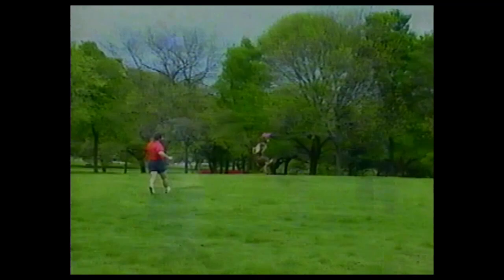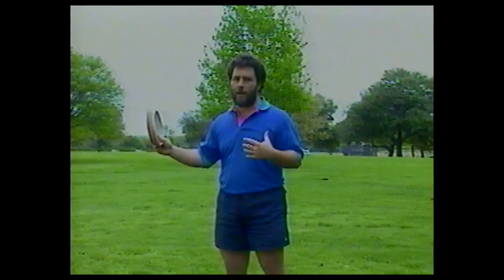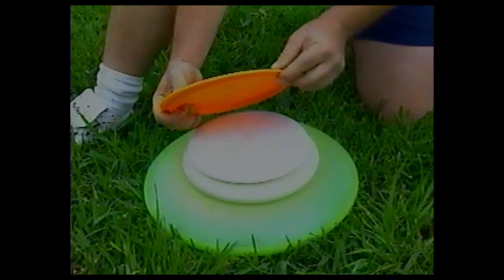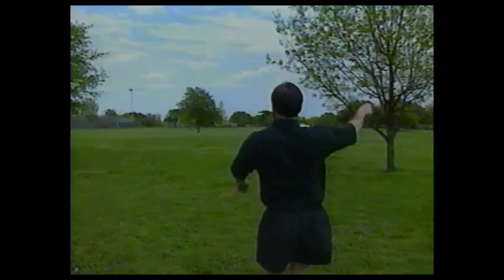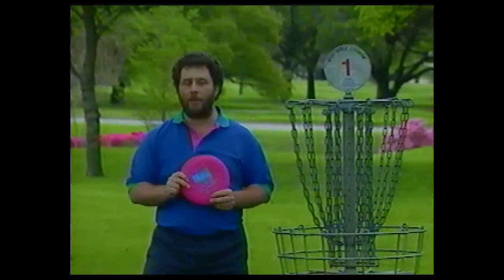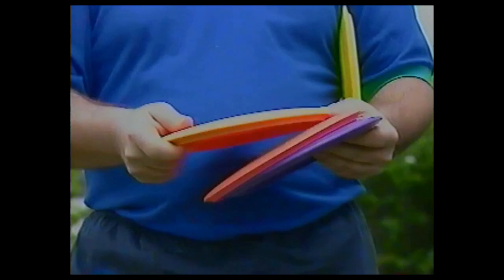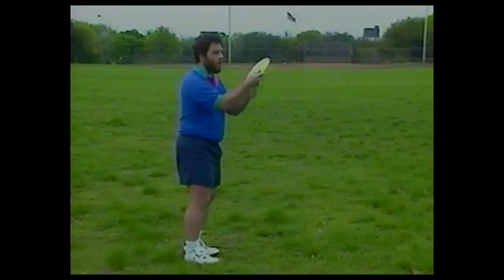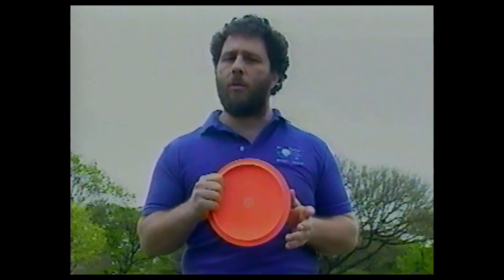Learn to Play Disc Golf With John Houck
Sometimes John has trouble catching the disc, but that's OK, because in disc golf "You don't have to catch it - all you do is throw!"

John Houck is a leading disc golf promoter, teacher and course designer.  He has more than a dozen state, regional, national, and world titles in disc sports, and in 1994 he was elected Commissioner of the Professional Disc Golf Association.

In this tape, John explains the basic rules, the differences in golf discs, and how to get good in a hurry.  You'll learn:
-Why the approach shot is the first shot you should learn
-How to develop your own putting style
-Four steps to throwing longer drives
-How to pick the right disc for each shot

Disc golf is one of the world's fastest - growing sports.  In just the last few years, thousands of people have started playing the game on over 600 permanent courses worldwide.  If you've ever wondered-or even if you're already hooked-this videotape is for you.

Disc golf is easy and fun... once you know how.  If you Learn to Play Disc Golf with John Houck, you'll be on your way.